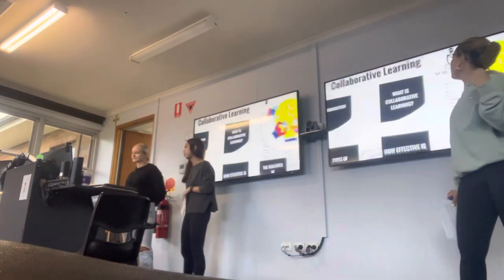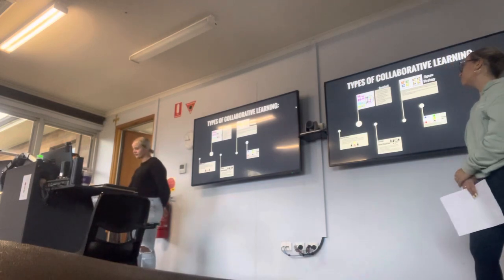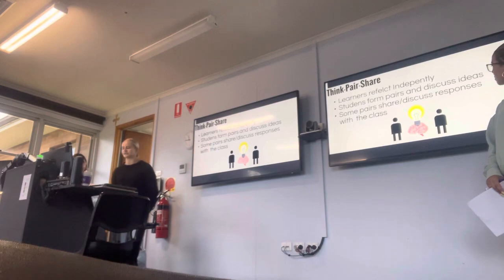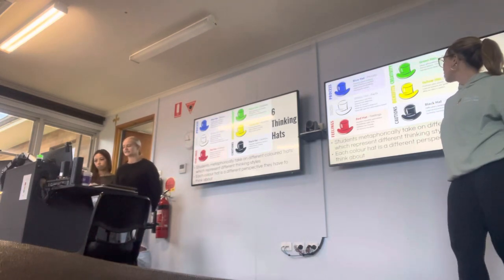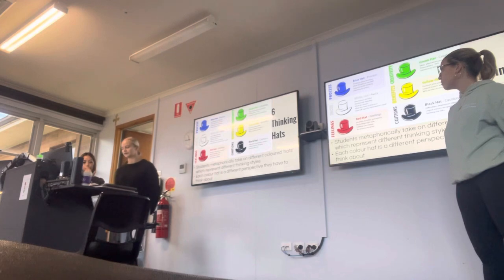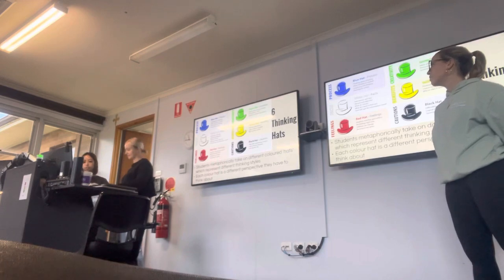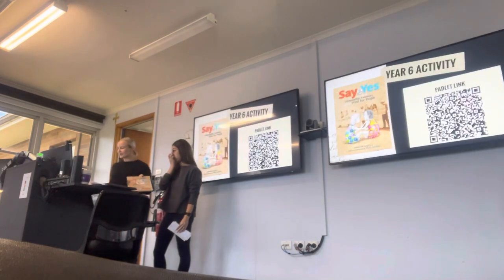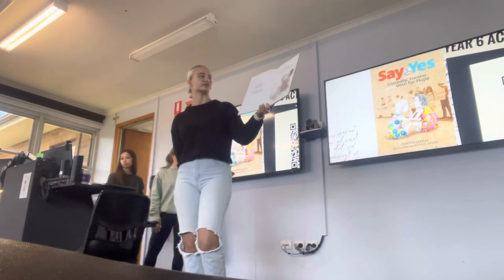Moderation example 1